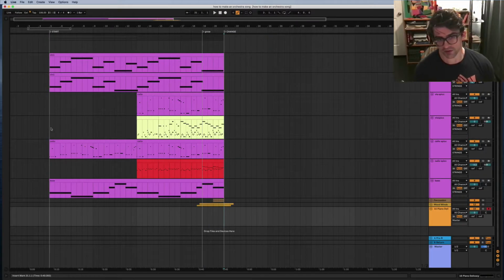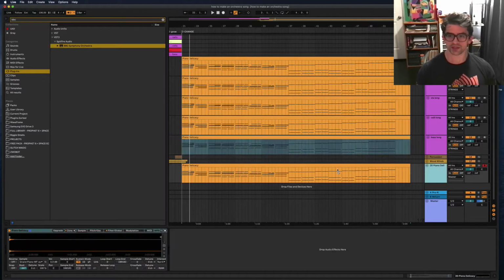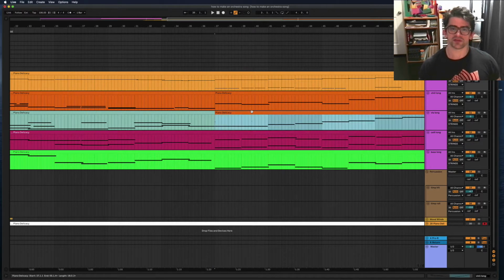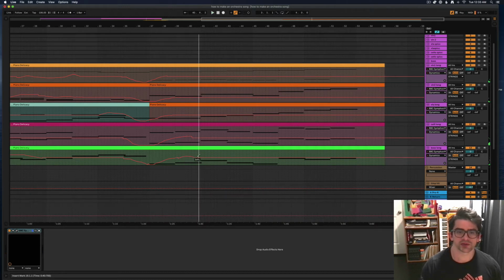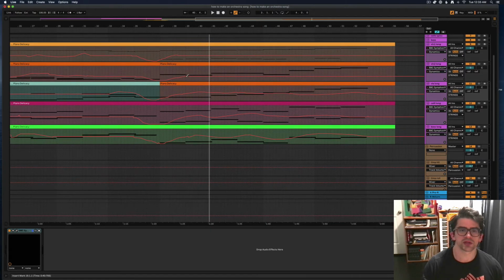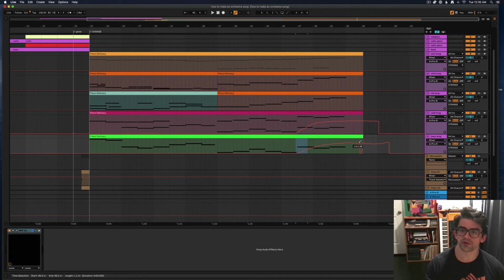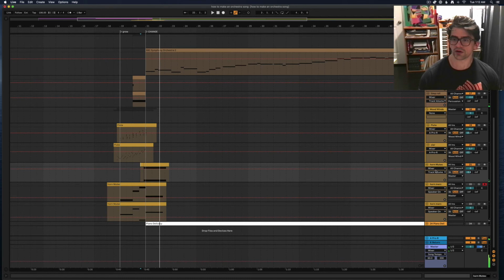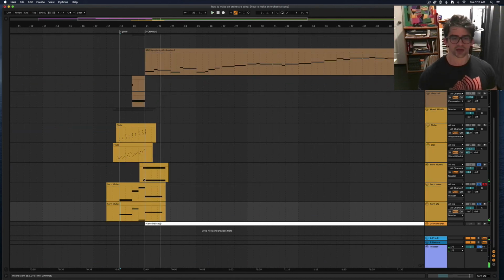How To Make an Orchestra Song in Ableton From Scratch // PART 5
Learn how to make an orchestra song step by step as I build up the track from scratch. Orchestra music can seem really daunting because there are so many parts, but the best way to demystify it is often to "be in the room" while someone makes a new song. Sometimes it's a little tiny detail that with make it all 'click' for you.

→ You make music and want the sounds I use? Get them here:
(both free and paid options)